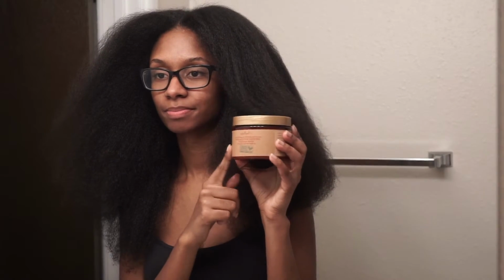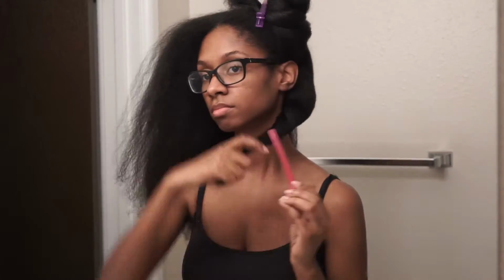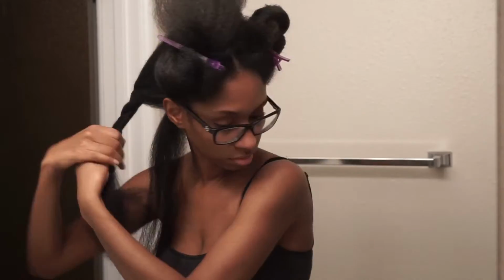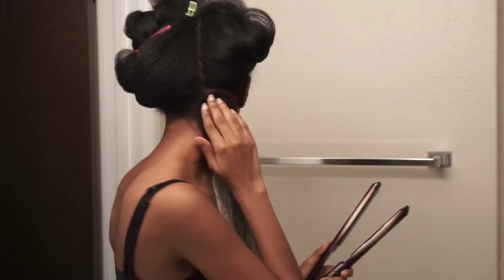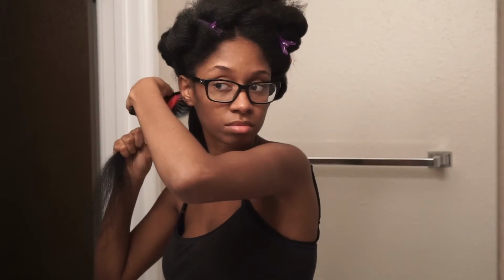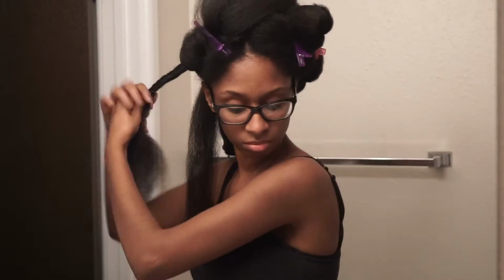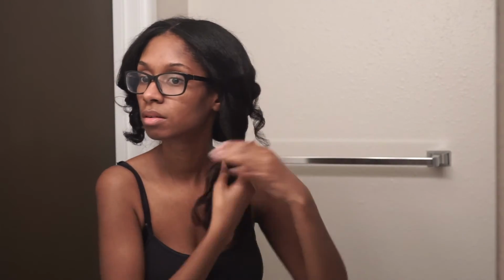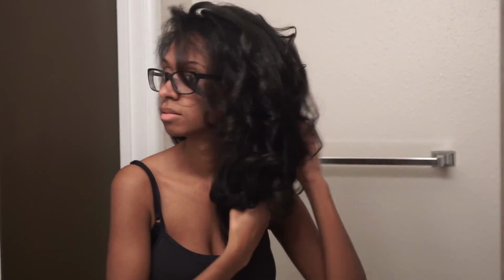How To | Straighten Natural Hair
Showing how I straighten my natural hair using the IC Fantasia heat protectant line.